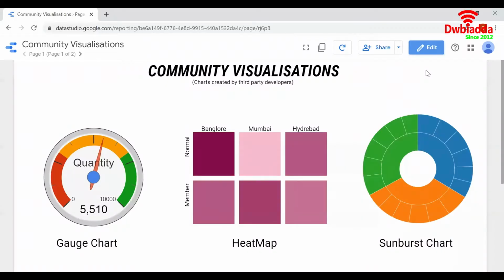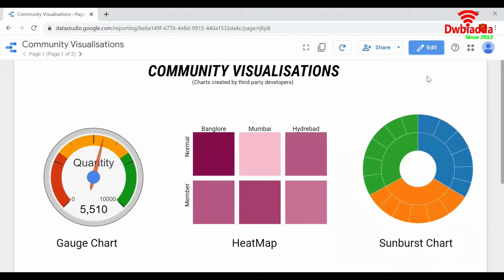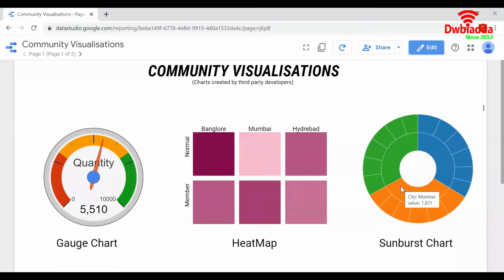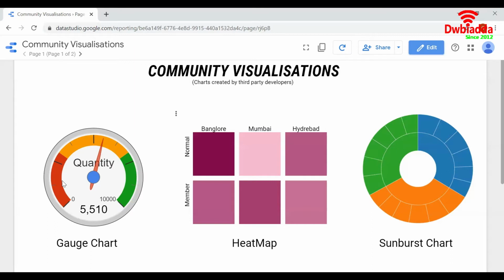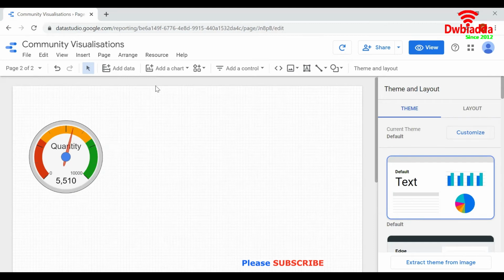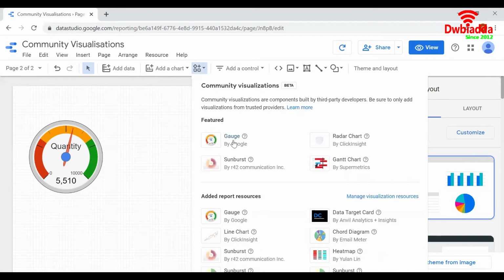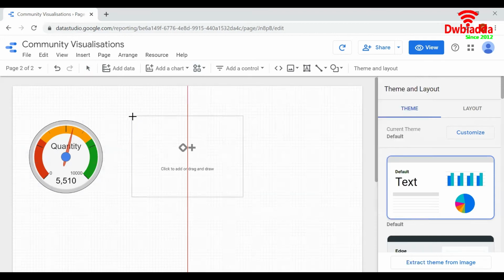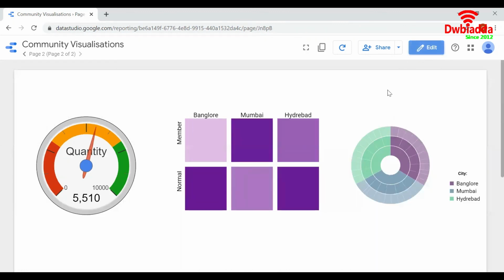How to create community visualization charts in data studio | Google Data studio tutorial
Welcome to DWBIADDA's google data studio tutorial, as part of this lecture we will see